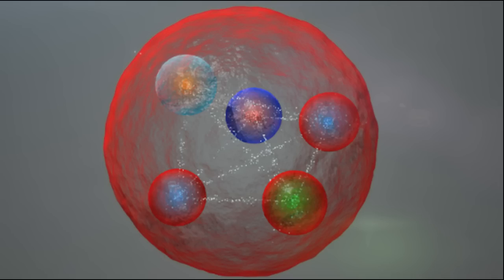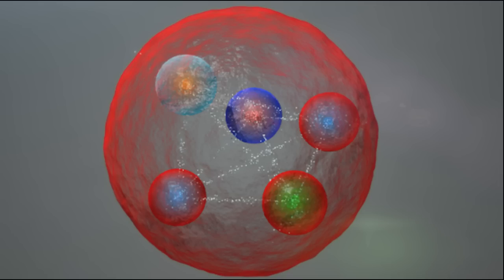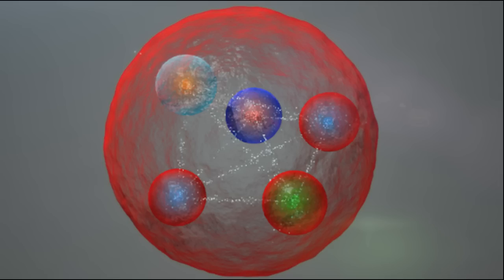CERN's LHC Has Discovered A New Sub Atomic Particle Called a Pentaquark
After restarting to run at higher power than ever, the Large Hadron Collider has made its first proper discovery. Today, a team of scientists announced that they’ve found a new class of sub-atomic particles known as pentaquarks.

Quarks are a series of charged sub-atomic particles that come together to form larger particles—such as protons and neutrons, which are each made of three of the things (a class of particle referred to as baryons). First proposed in 1964 by American physicist Murray Gell-Mann, their existence changed the way people thought about particle physicists.

But quarks can come together to form other entities, too. For a long time, people have speculated that another class of quark ensemble, called the pentaquark, could in theory exist. The pentaquark is, perhaps unsurprisingly, supposed to be made up of five smaller entities—four quarks and an anti-quark. Now, for the first time, researchers working on the LHCb experiment at the Collider have found evidence for their existence.